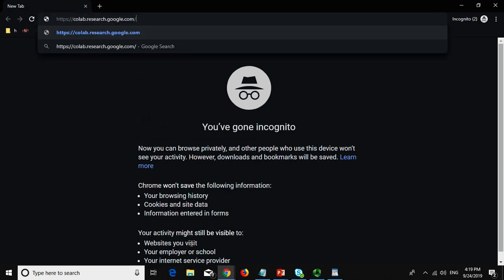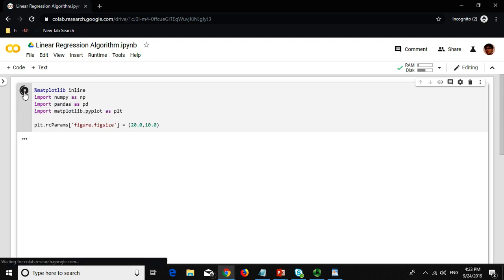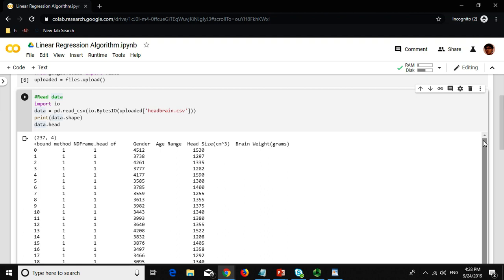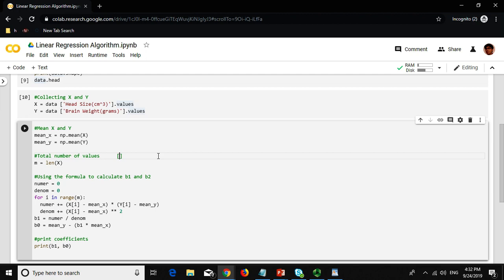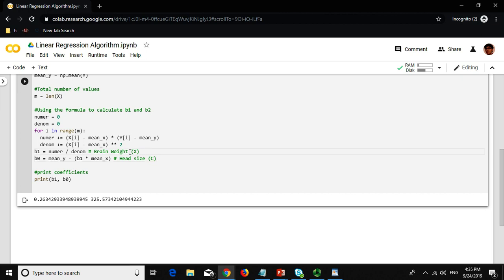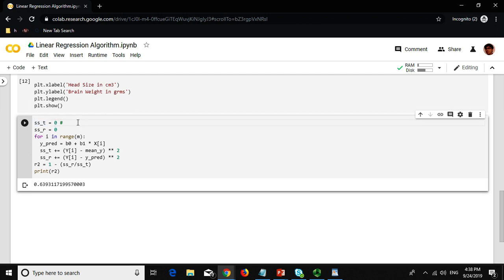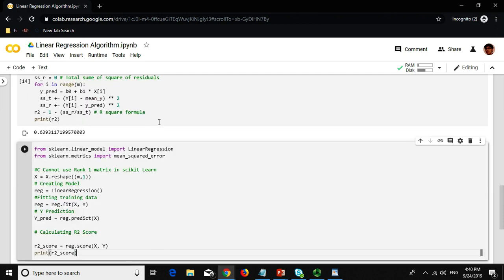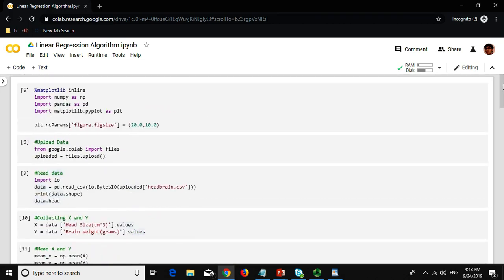Perform Linear Regression Machine Learning Algorithm in Python - Hardik Gohel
Python
Google Colab